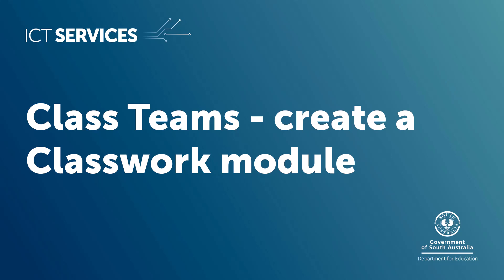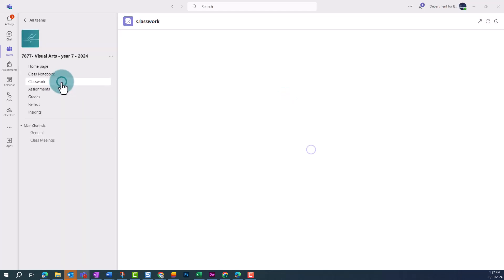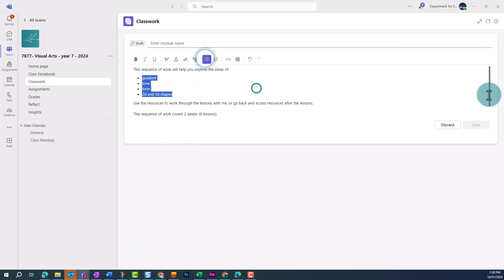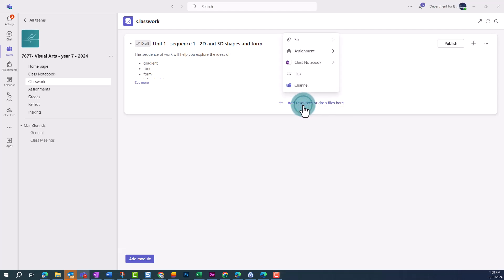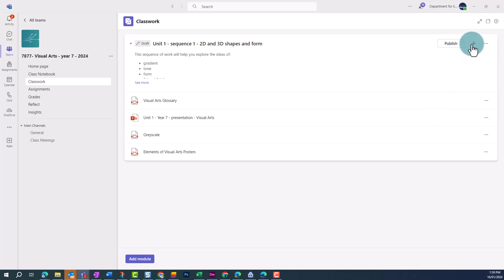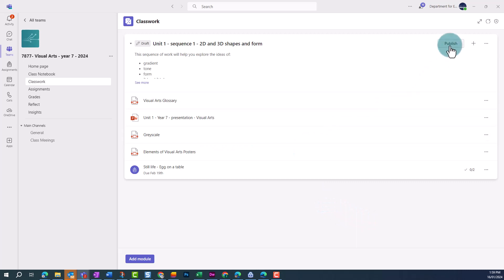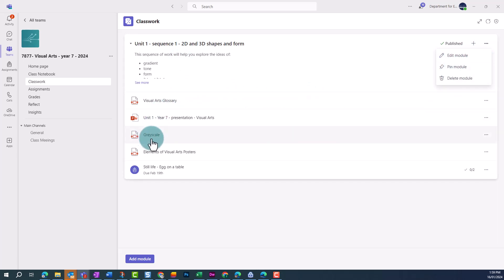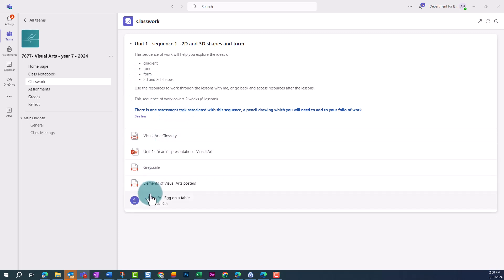Teams - Create a Classwork module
This video shows you how to create a Classwork module in a Class Team.  It shows you how to create the module and add resources including an assignment already published in the Team.